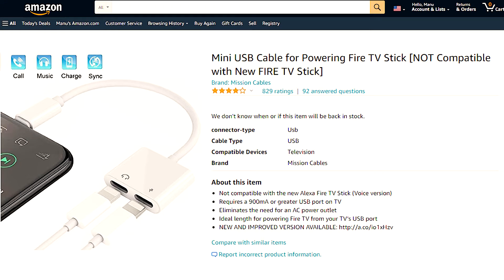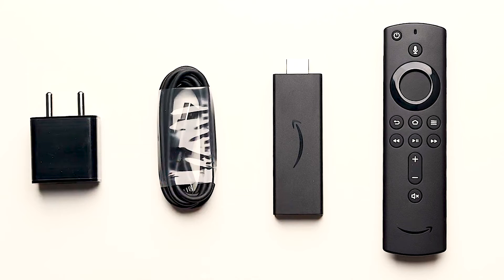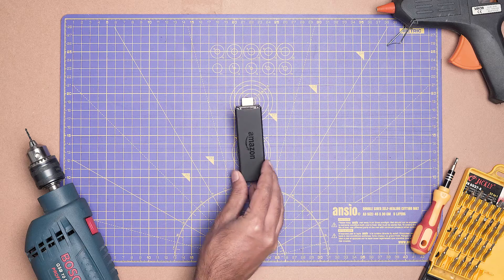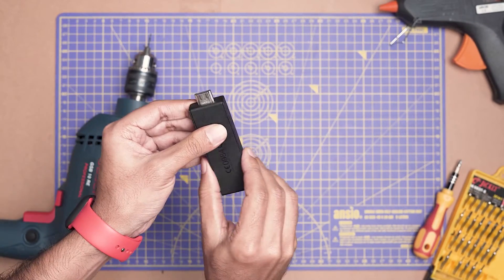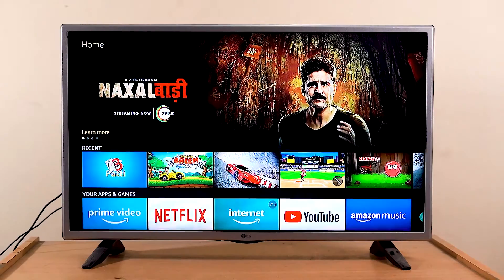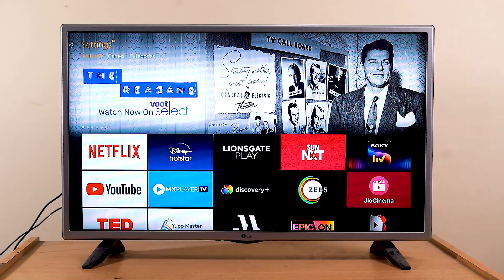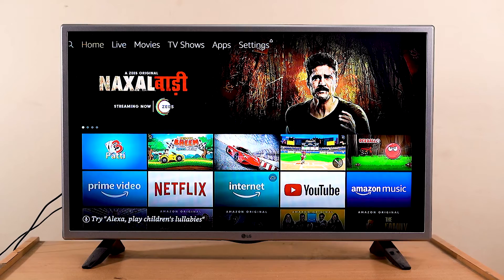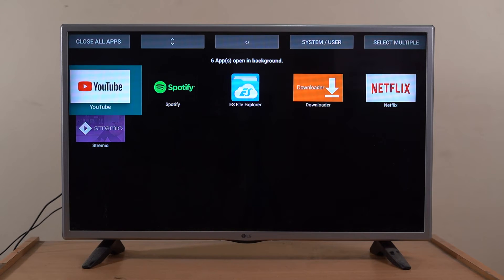How to Speed Up Your Slow Fire TV Stick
Fix Firestick running Slow? Here are a few ways to fix it.

1.  Use the original power adapter
2. Drill holes on Firestick
3. Make changes in Firestick Settings
4. Force close apps you don’t use

Useful links